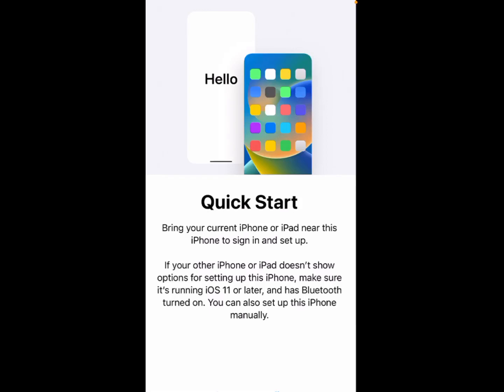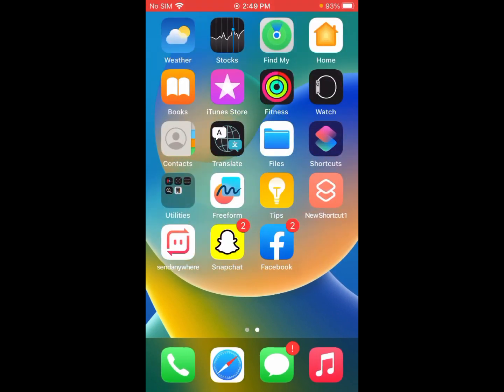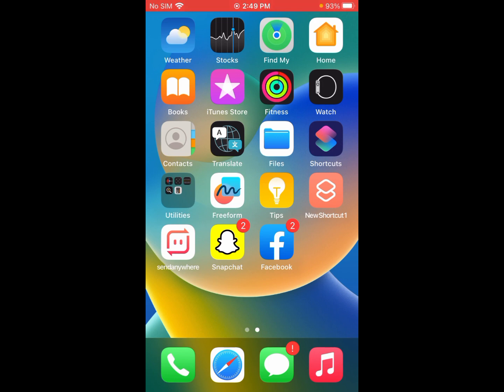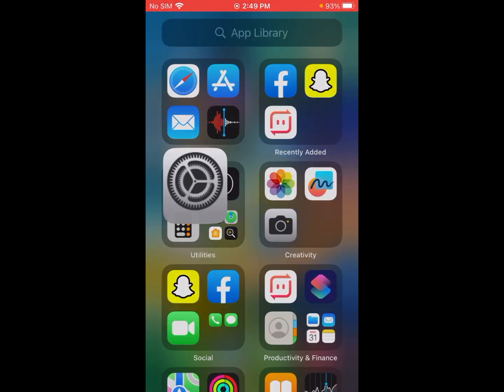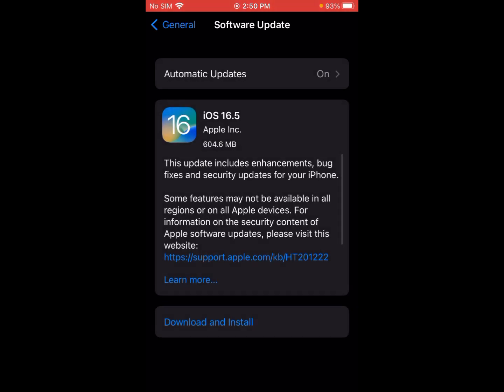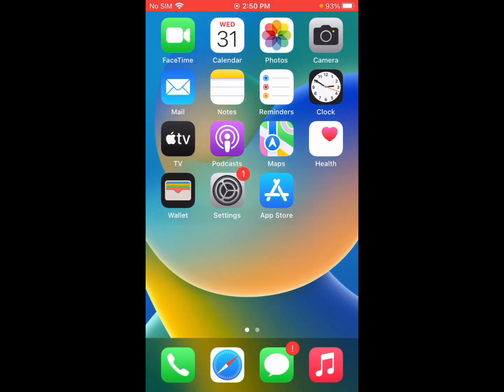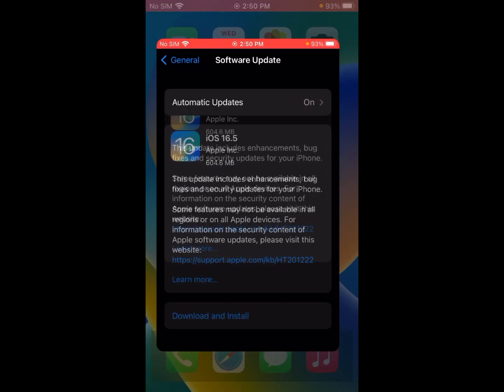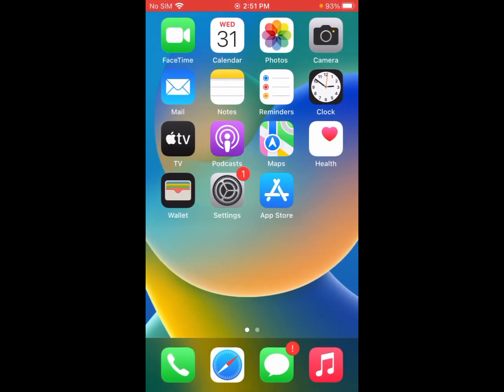Quick Start Not Working On iPhone After iOS 16.5 Working 100%